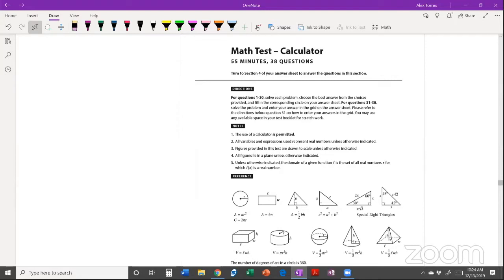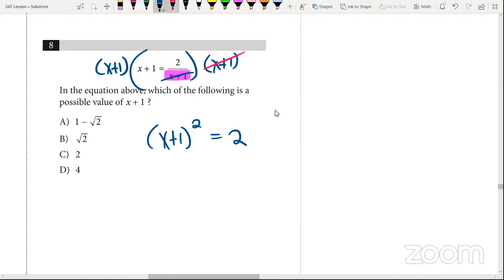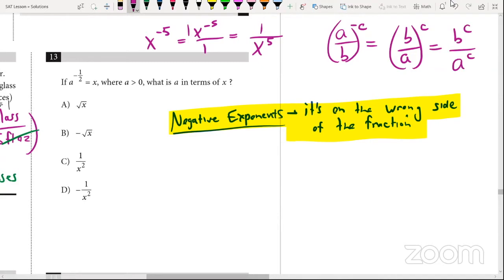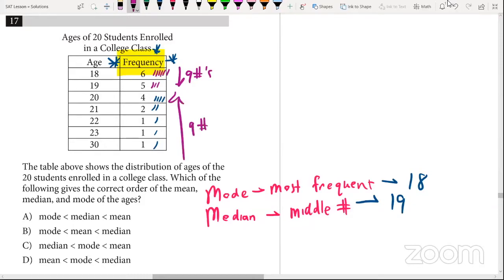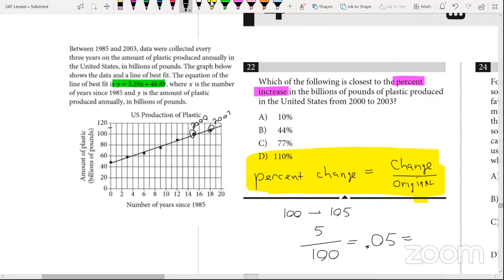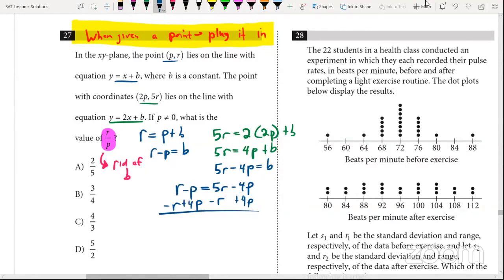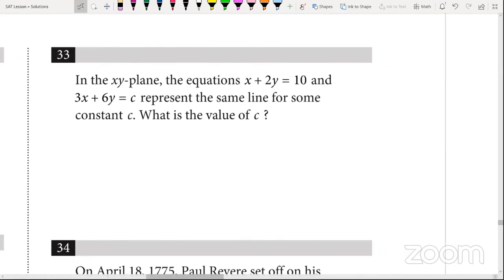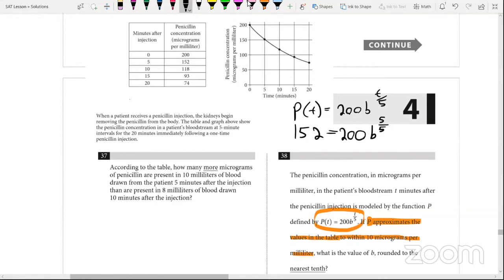SAT Practice Test 8 Math Calculator (Section 4) Answer Explanations/Walkthrough – SAT Prep